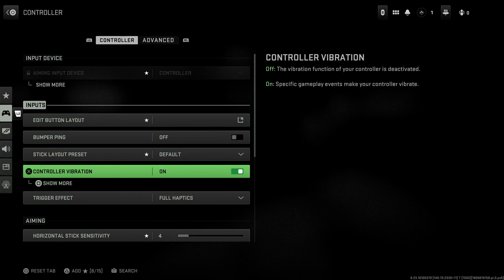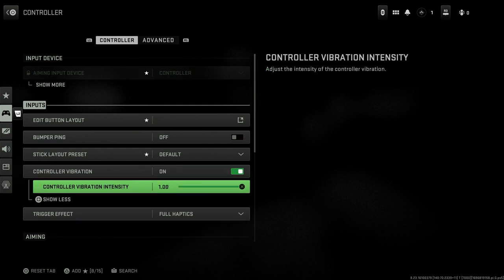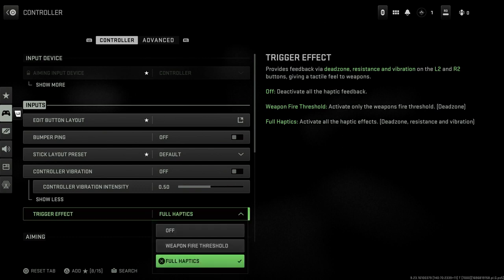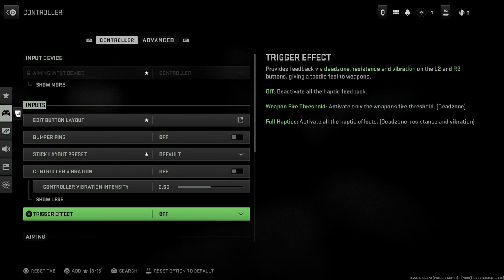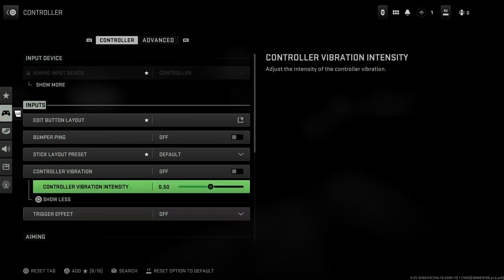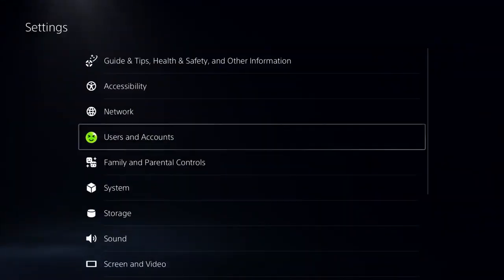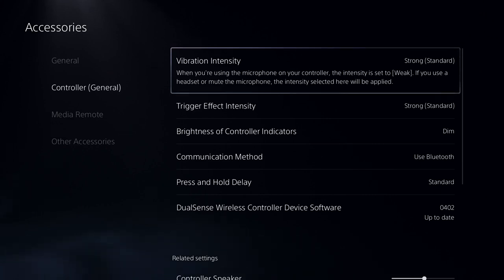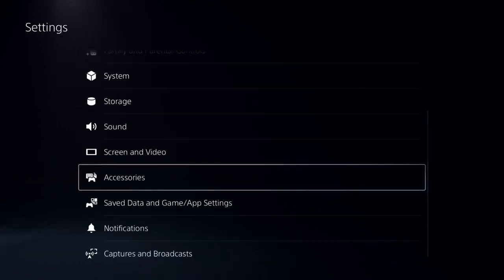How to Improve Controller Aim on COD MW3 (For Beginners!) Best PS5 Controller Settings For MW3!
Do you want to know how to improve your controller aim on COD Modern Warfare 3? In this video, I show you how to improve your controller aim on MW3 by turning off haptic feedback and vibration. Having these controller settings on during campaign is great for an immersive experience; however, when it comes to multiplayer, they can be a hinderance during gameplay. To have the best aim possible on controller playing Call of Duty Modern Warfare 3, these settings should be turned off.